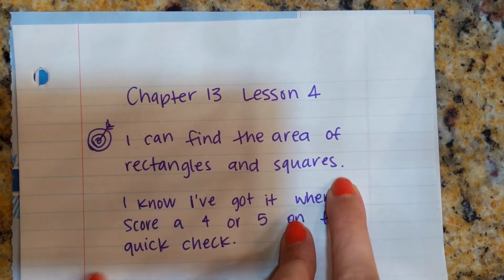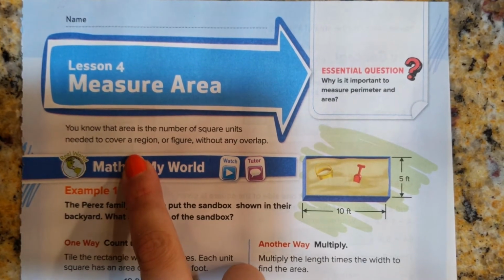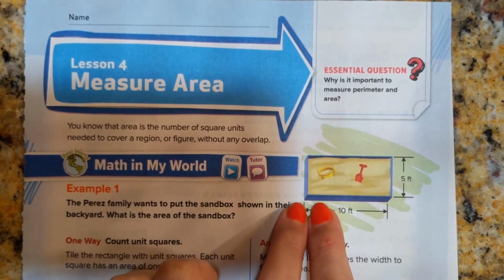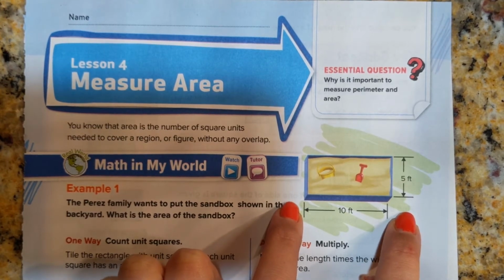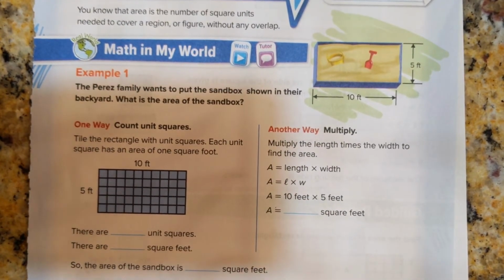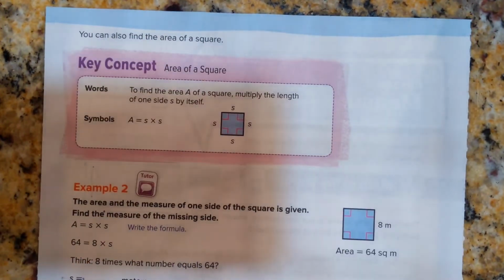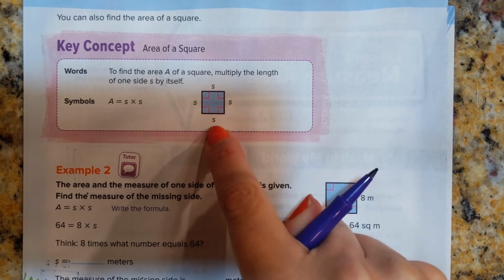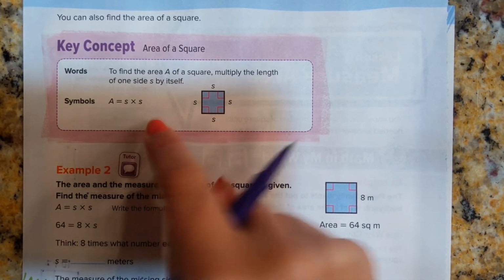Chapter 13 Lesson 4